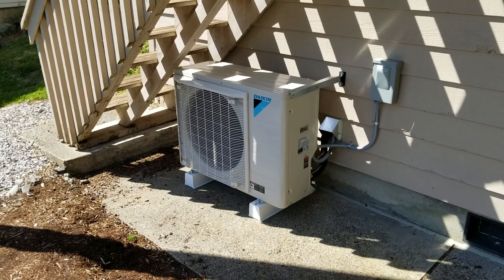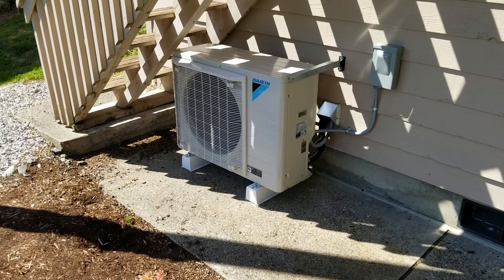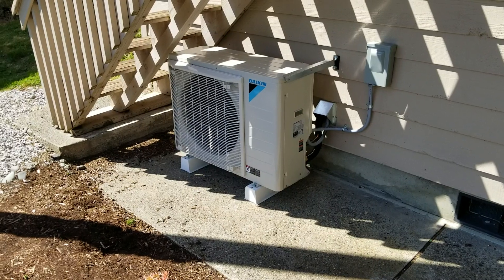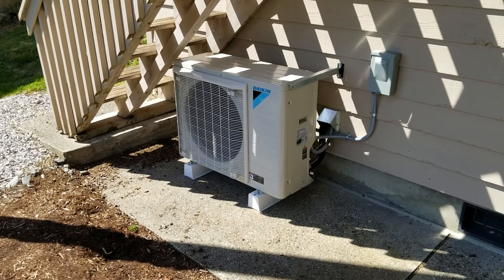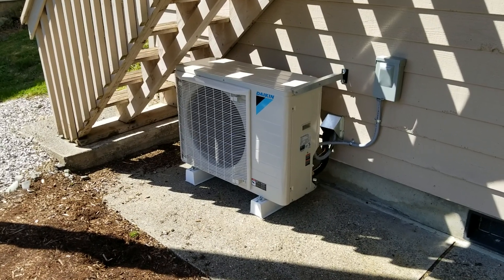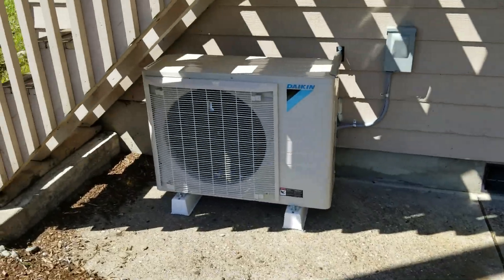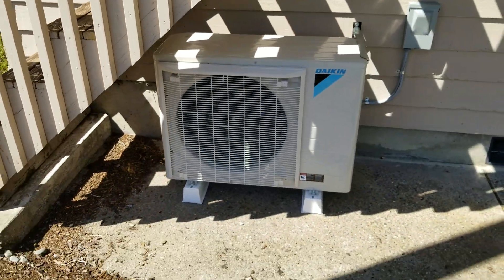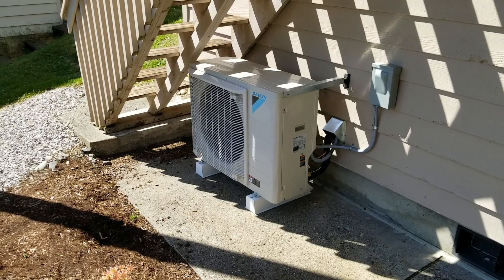Daikin "Fit" DX17VSS 3 Ton Modulating Air Conditioning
It's so quiet!!! I am super excited to show you the new Daikin Fit, enjoy!